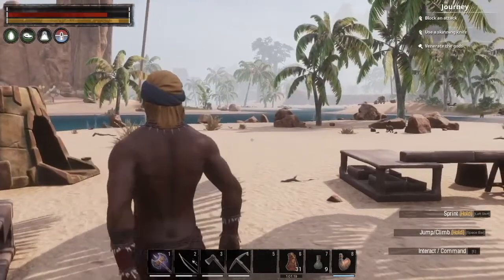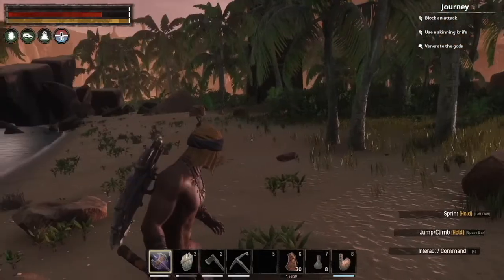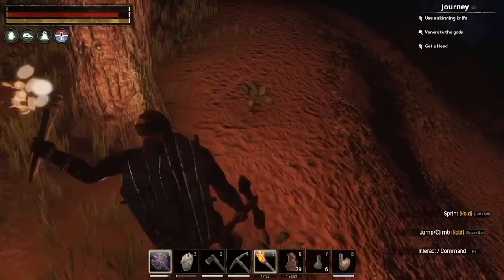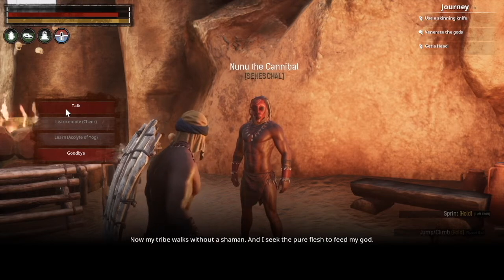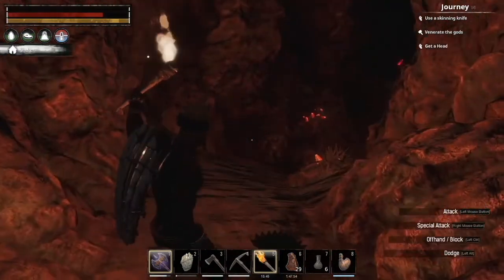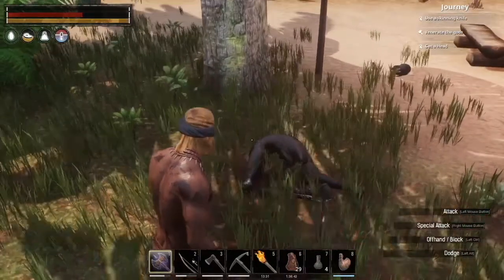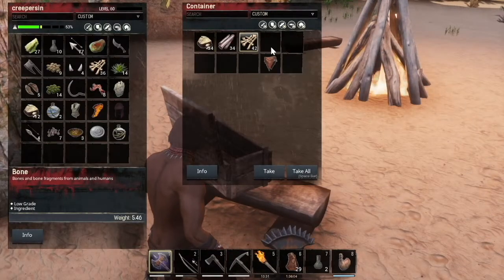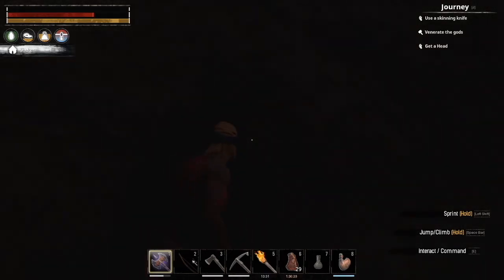Our 1st Raid! - Conan Exiles Ep 4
Chat with me on Voxer:
paperbackjunky